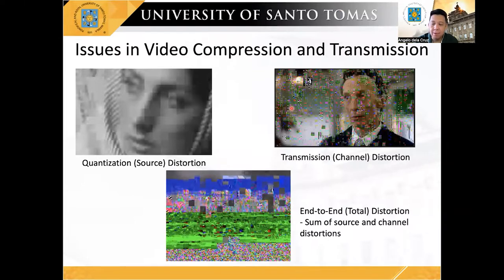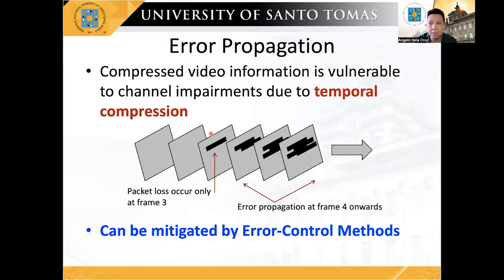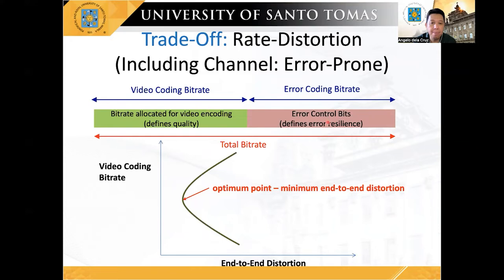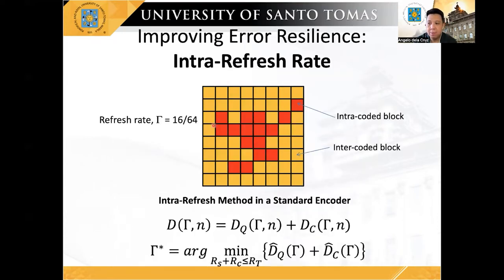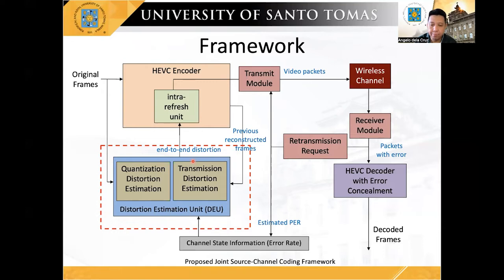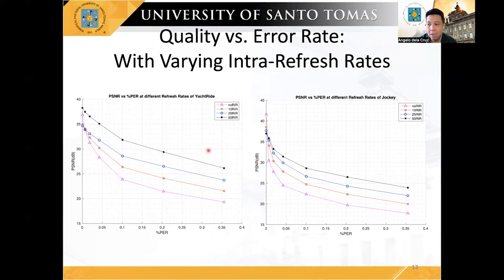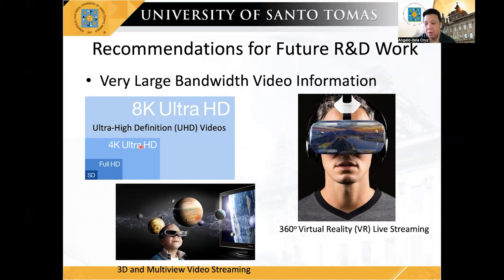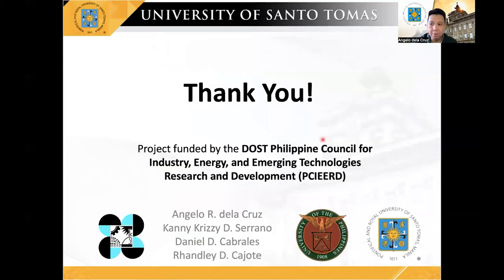Error Resilient Joint Source-Channel Video Transmission for High Efficiency Video Coding Standards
In order to achieve high quality video in wireless mobile communications, one will require high transmission bandwidth. Existing wireless multimedia network technologies such as Universal Mobile Telecommunications Systems (UMTS), 3G and 4G networks are able to provide higher channel bandwidth than previous technologies. However, because of the continuous expansion on the demand of multimedia in mobile wireless communication applications, this essentially limits the available bitrate for each user. Even In an error free environment, the amount of source distortion caused by quantization is highly dependent on the available channel bandwidth. With limited bitrate, the video encoder tends to quantize heavily the video sequences resulting in severe compression artefacts. Thus, the design of robust and reliable video transmission systems over low bitrate channels is still a challenging task.

Because the available bitrate is generally limited, and the video signals have Inherently large amount of information, state-of-the art video compression technologies are essential for video communications. The current High Efficiency Video Coding (HEVC) standard and the H.264I Advanced Video Coding (H.264/AVC) standard exploits spatial and temporal redundancies of the video signals to compress large amount of information. Intra-coding compression methods exploit the spatial redundancy within a frame without dependency from previously decoded frames, while inter-coding compression techniques exploit the temporal redundancy between the current frame and the previous frame to achieve better compression. Even so, these efficient compression technique & especially the inter-coding methods, 'compromise the sensitivity of the compressed video information to bit errors in error prone environments. A single packet loss caused by fading and interference can seriously degrade the quality of the decoded video of the succeeding frames 131-161. This error propagation, as shown in Figure 1, is the inherent error sensitivity caused by spatio-temporal prediction process in recent video coding standards.

In this view, wireless video transmission posed a great challenge under band-limited and time-varying wireless network. Error resilient tools of standard video encoders reduce the transmission distortion but increase the source distortion. Thus, well-coordinated error control scheme between the source and the channel encoder is greatly needed to minimize the end-to-end distortion. No existing model, to the best of our knowledge, estimates the end-to-end distortion before encoding the frame that is based on intra-refresh rate and can be applied In HEVC coding standards. In this proposed project, we will develop a new technique where the intro-refresh rate of the video encoder is optimized based on the characteristics of the source input and channel condition. We employ the intra-refresh method as the error control tool of the High Efficiency Video Coding encoder and will be determined based on the minimum estimated end-to-end distortion. However, due to limited bandwidth, excess of intra-coded .macroblocks (MB) or coding units (CU) in a frame will greatly increase the quantization distortion. Thus, there exist an optimum number of intra-refreshed blocks based on the expected error-propagation distortion and quantization distortion. The ratio of refreshed blocks to total number of blocks is known as the intra-refresh rate as shown in Figure 2.

In this proposed study, we will also develop a new distortion model that estimate the end-to-end distortion as function of intra-refresh rate. None of the existing work has provided a sequence-independent distortion model which can be used by HEVC coding standard. The proposed distortion model will be implemented in a standard HEVC reference encoder. Objective quality will be measured under wireless fading channel using various test sequences, bitrates, and SNR conditions to prove the effectiveness of the proposed technique. Comparison between conventional HEVC codec and modified HEVC codec with the proposed model will be performed. The HEVC codec with the proposed error-resilient method will be implemented in a hardware prototype using a standard Field Programmable Gate Array (FPGA). Recorded digital video sequences will be used as input to the FPGA HEVC codec and will output a standard HEVC syntax. The standard HEVC syntax will be then decoded by a standard HEVC decoder.